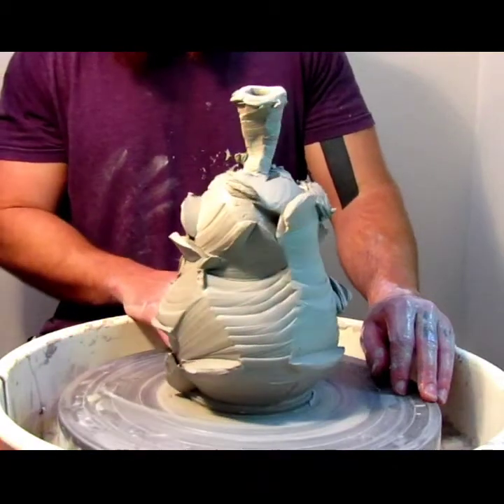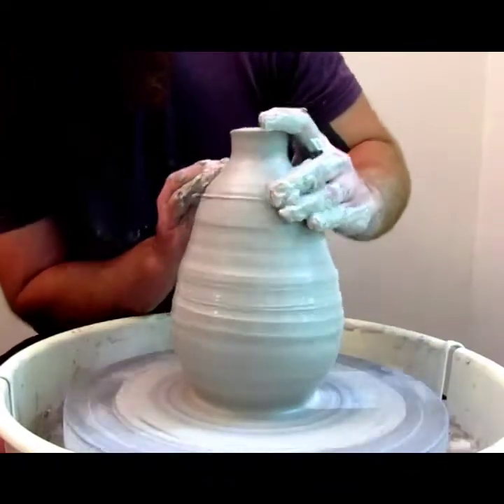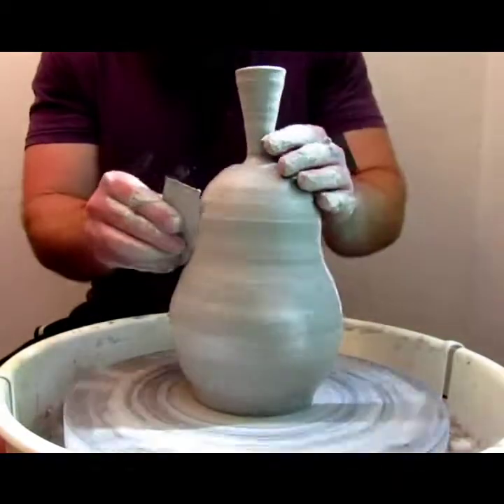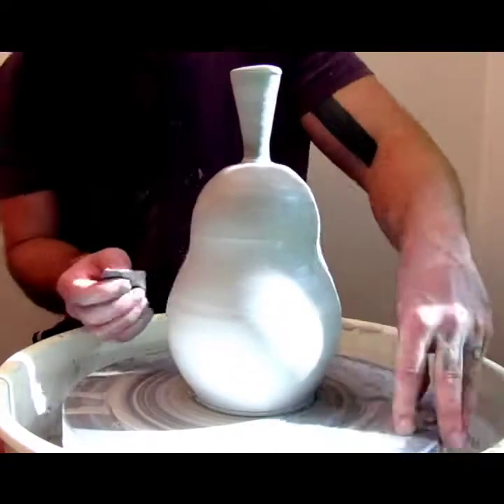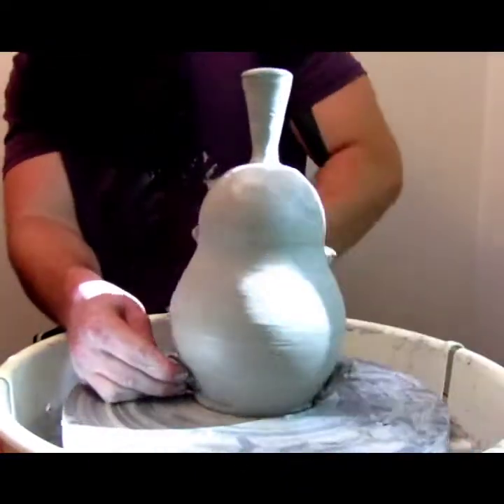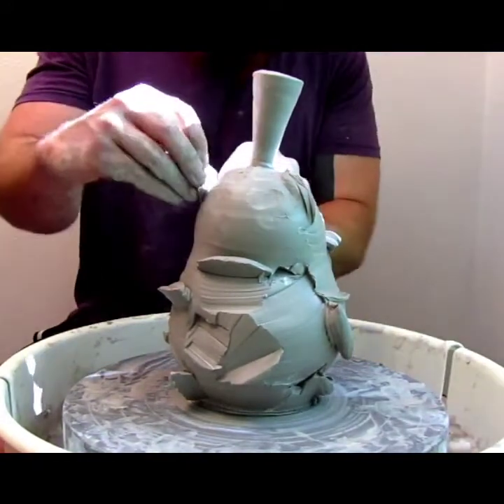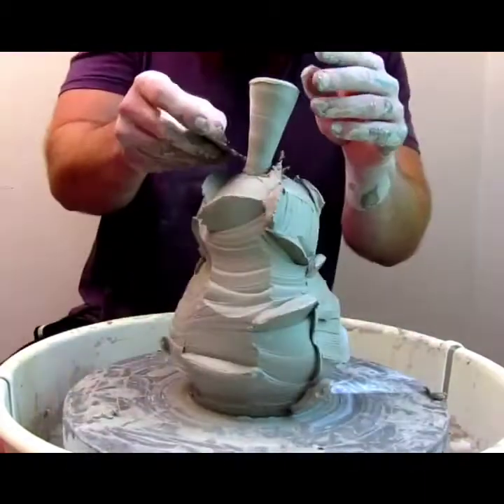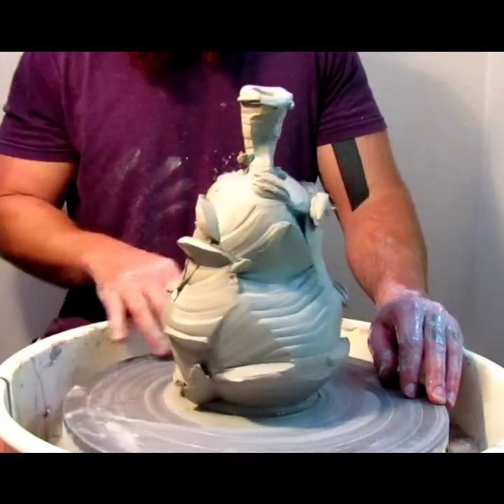Making/throwing a ceramic clay pottery pear.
Making a pottery pear on the wheel. Its a little more of a sculpture piece then i normally make, but really i enjoy making these. In the video ill talk a little about what im doing and why. Let me know what you think.